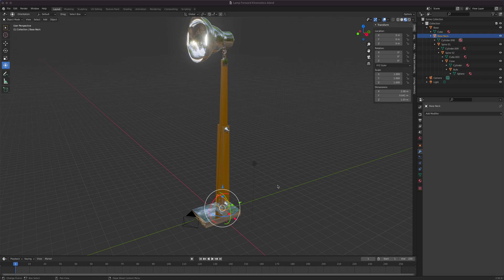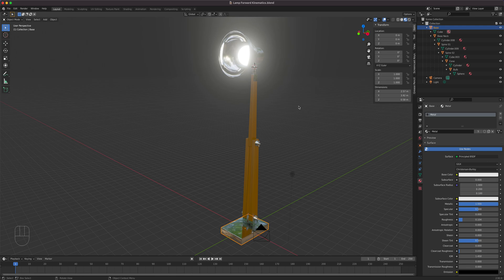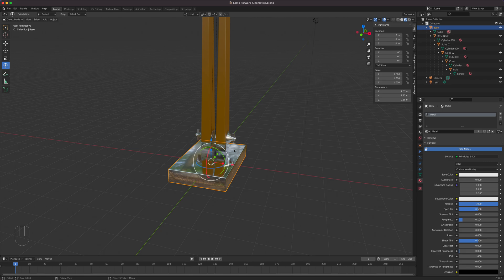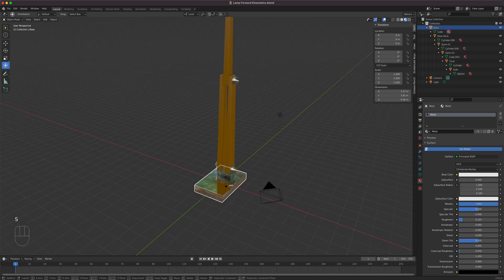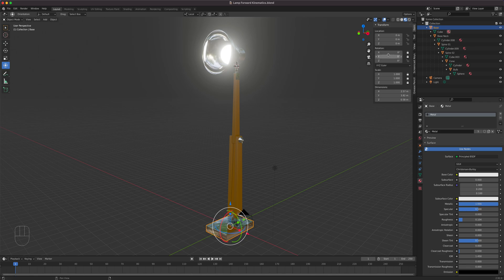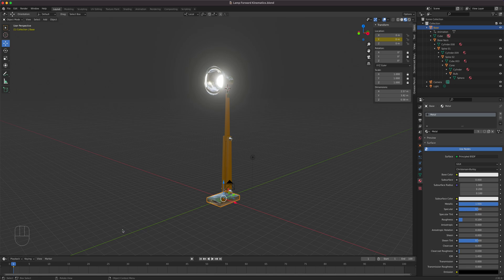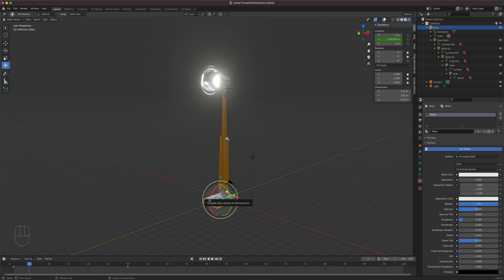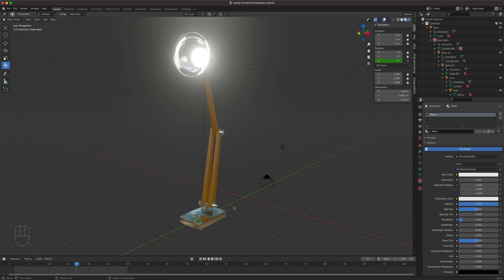Blender 3D Beginner Forward Kinematics, Setup and Local Coordinate System Animation Lesson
Blender 3D Lesson on how to set up limits for you Forward Kinematic (FK) rig and applying basic animation.